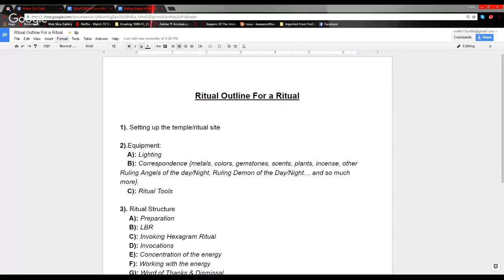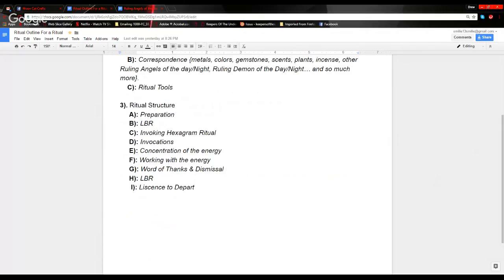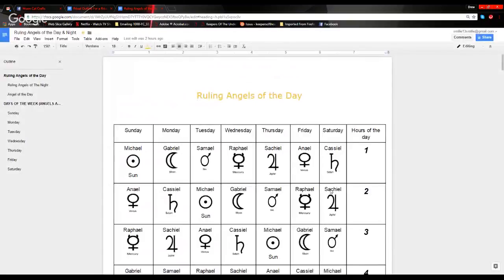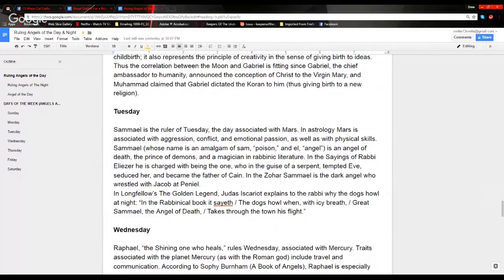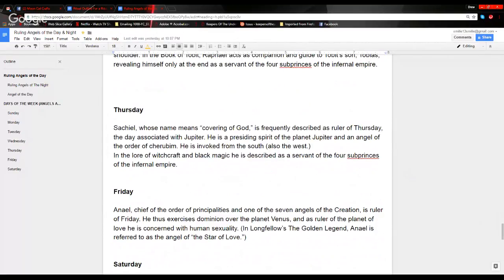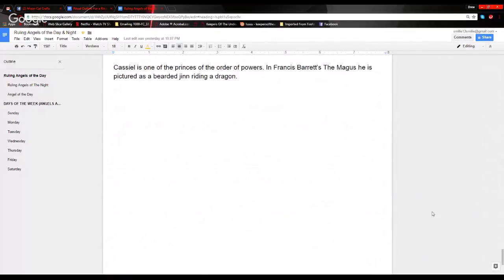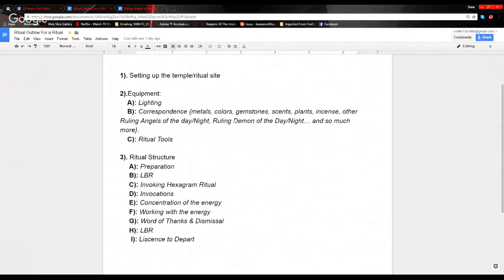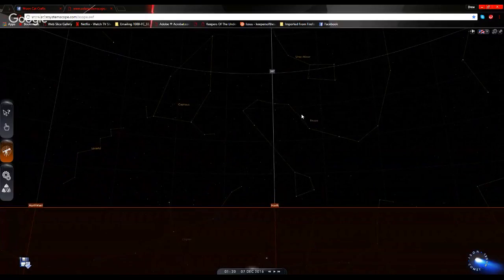KOTR Paths & Disciplines Ritual Outline pt1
Tonight in Paths and Disciplines we will be going over The Ritual Outline and breaking a bit of it down and how it works and functions for us. This will be part 1 of a series we will cover each step and get into depth with each section so that when finished you will be able to use and make it your own work, I will be also giving you the links to each thing that we do and it can become part of your own journals or the Start of your own Book of Shadows